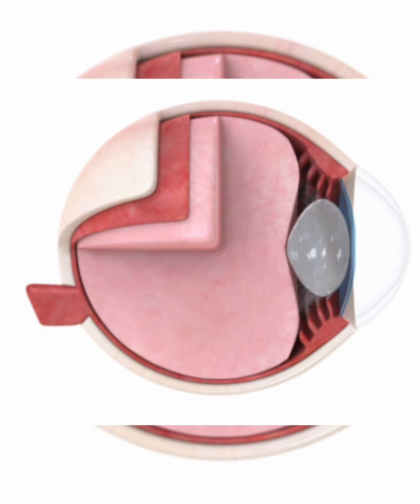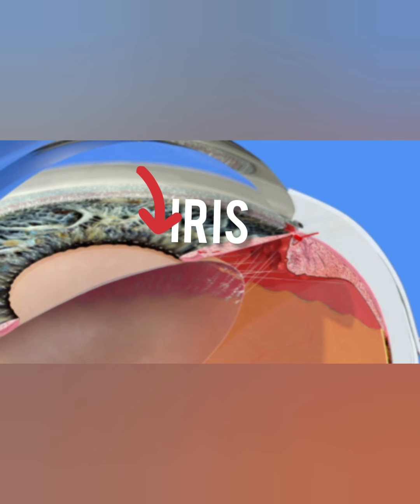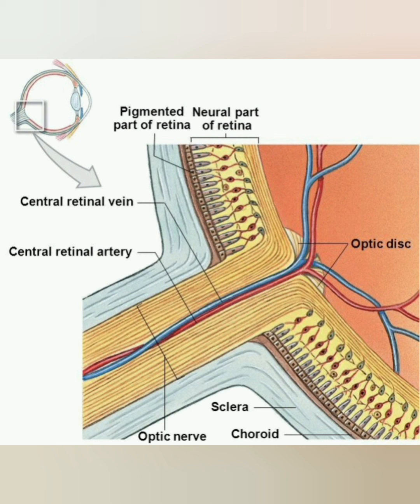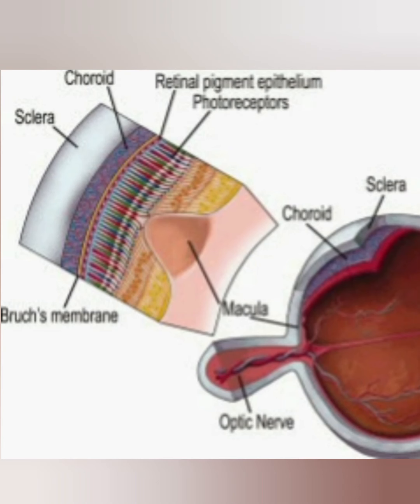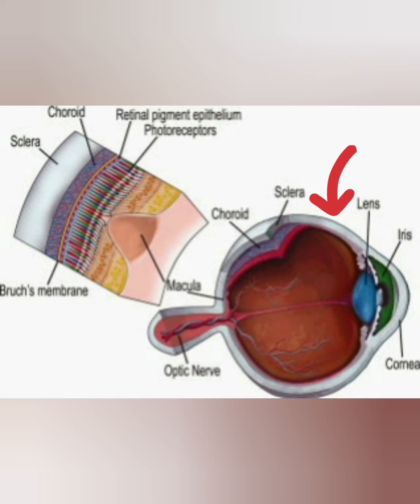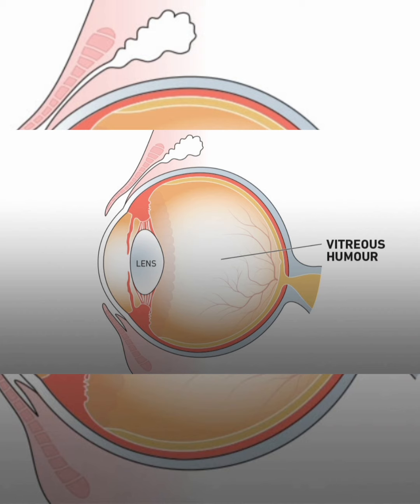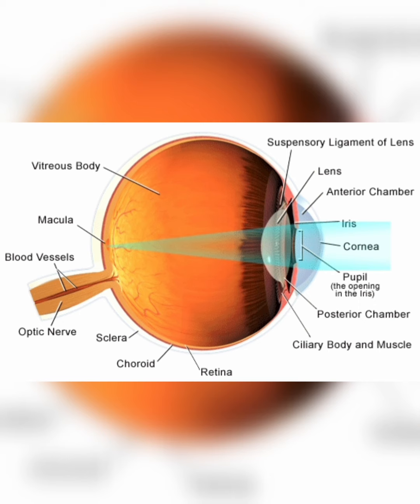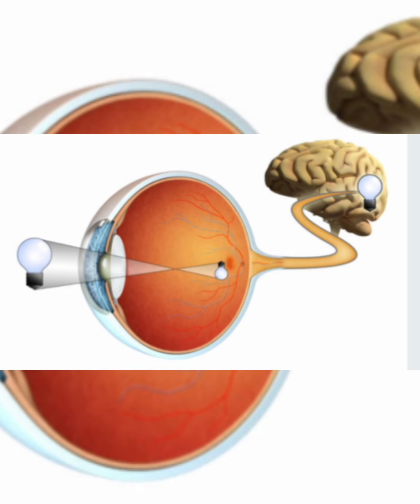Human eye basic structure!! |parts| human eyeball eyestructure !!!!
Hey people!

The eye is made of three coats sclera,  choroid, retina, which enclose the optically clear aqueous humour,lens,and vitreous body.

The visible front part is made up of whitish sclera, a coloured iris, and the pupil. A thin layer called the conjunctiva sits on the top of this. The front part is also called the anterior  segment of the eye.

Anteriorioposterior diameter    24mm
Horizontal (lateral) diameter    23.5mm
Vertical diameter                         23mm
Circumference                              75mm
volume                                           6.5ml
Weight                                            7gm

If you have any queries regarding this vedio,
please drop your comment in comments box,
I would love to answer